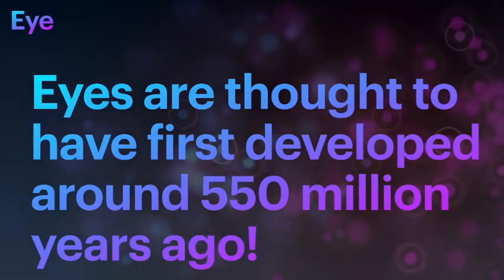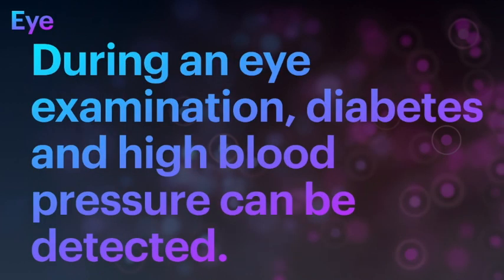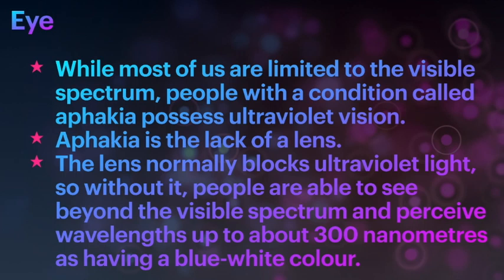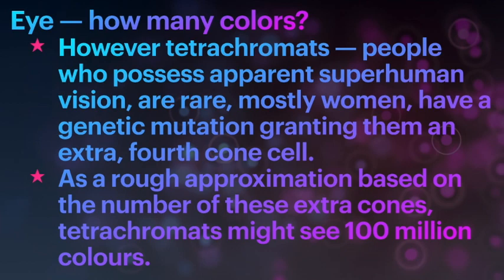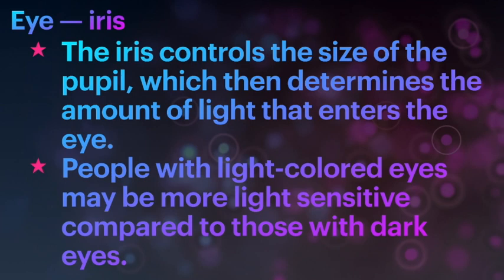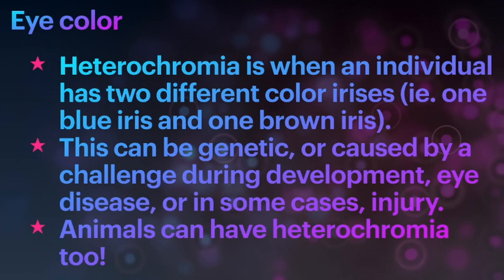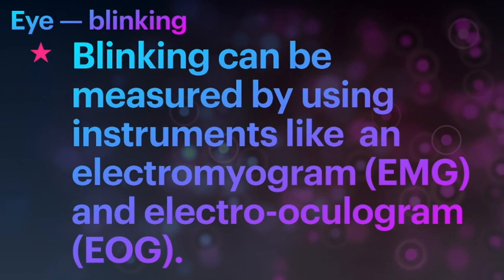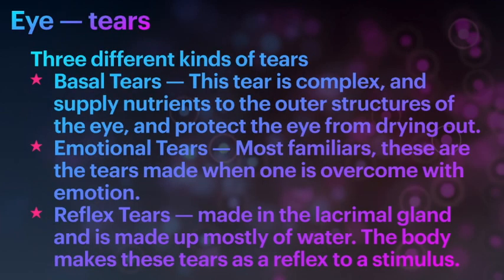EYEING YOUR EYE!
Did you know that your eye makes 3 kinds of tears? Check out this video clip!